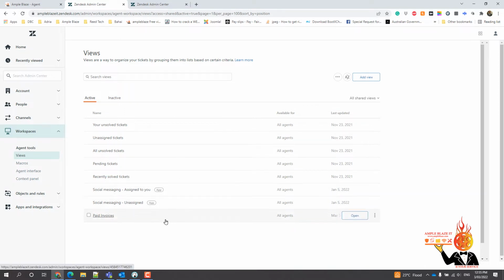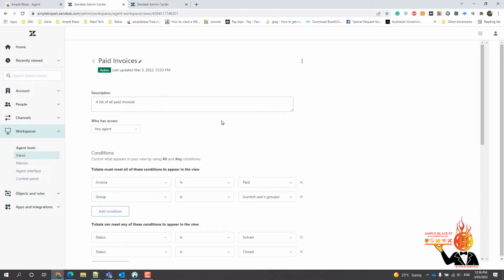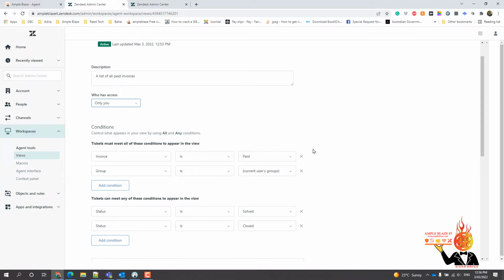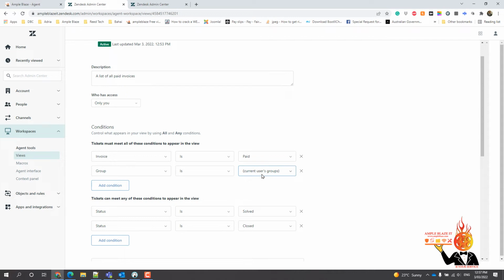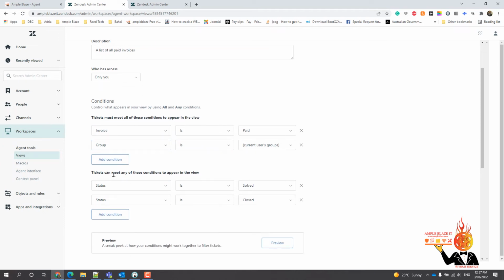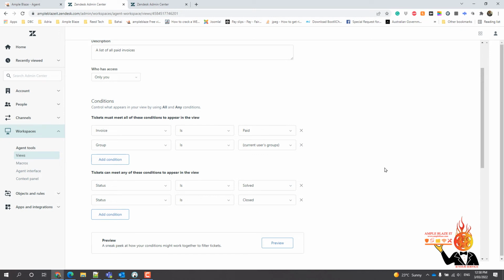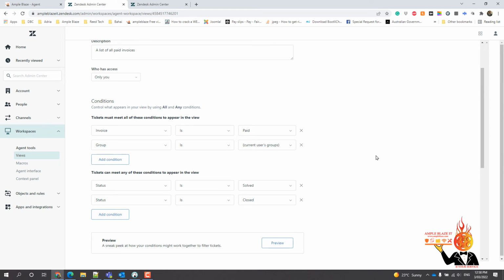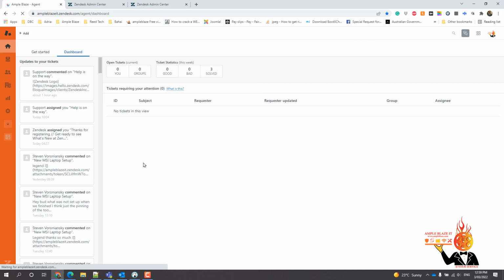How to Create a custom View in ZenDesk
Hi Blazers
In this video, we show you how to create a custom view using ZenDesk